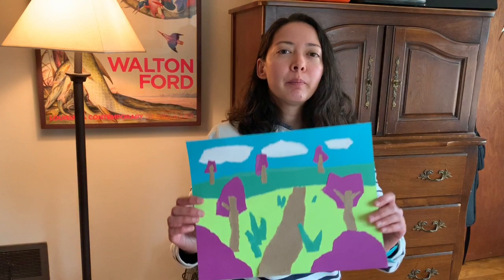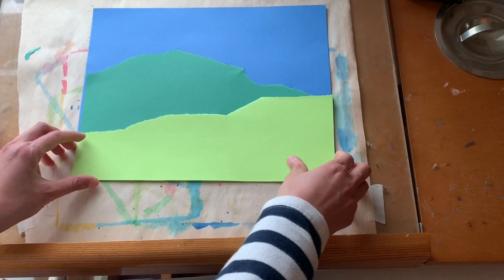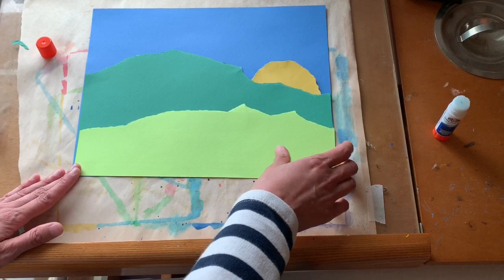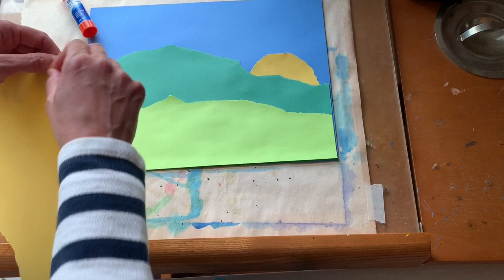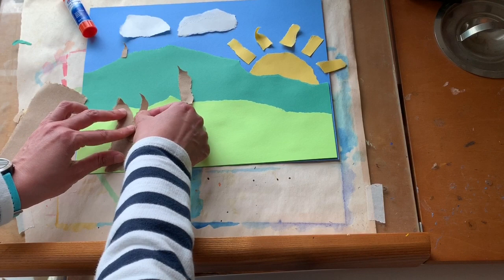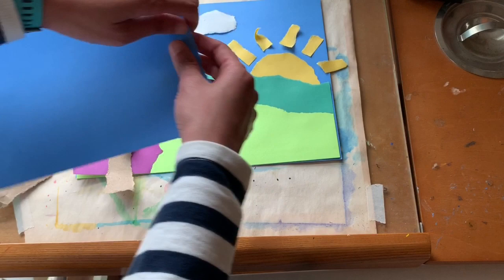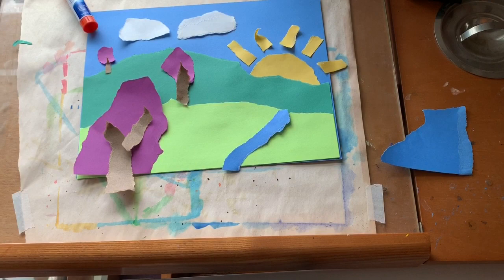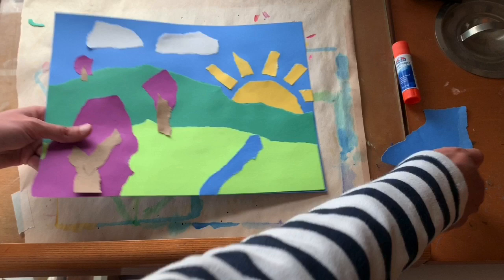Torn Paper Landscape Collage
Kindergarteners will tear paper to create an imaginary landscape with a background, middleground, and foreground.